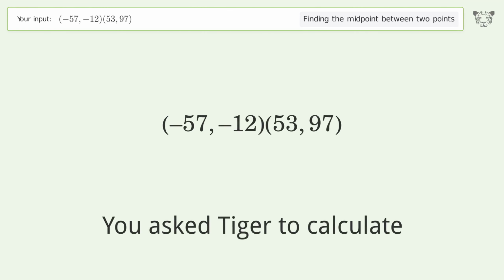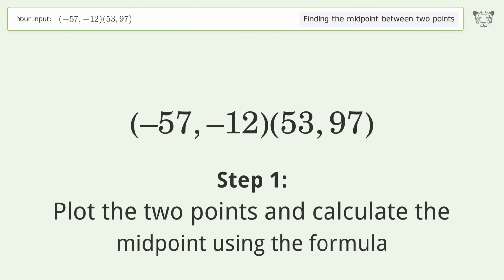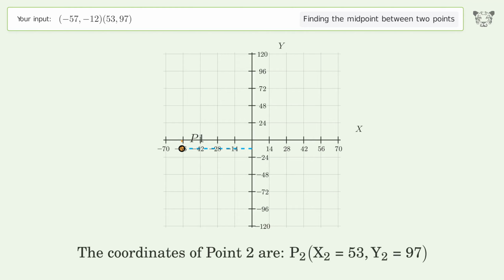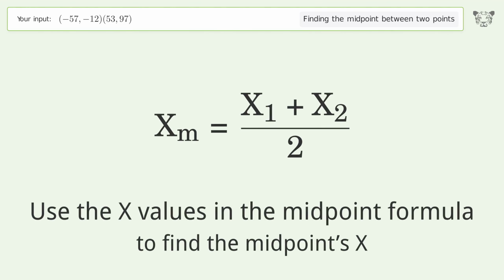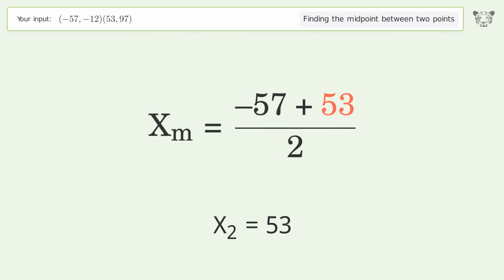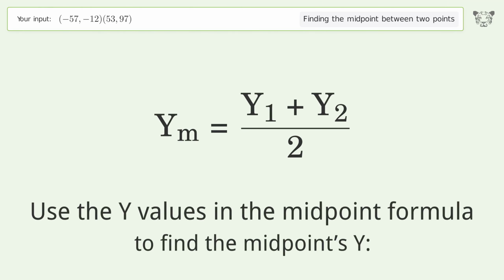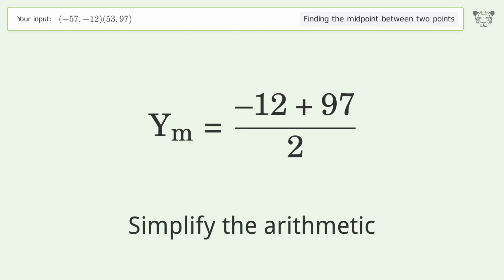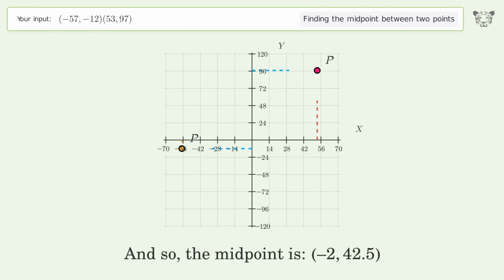Find the midpoint between two points p1 (-57,-12) and p2 (53,97): Step-by-Step Video Solution